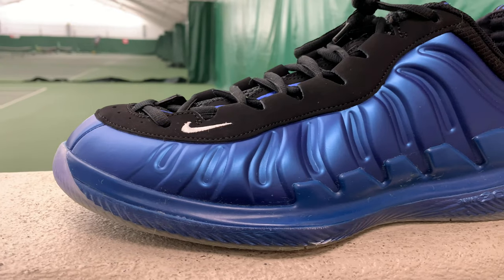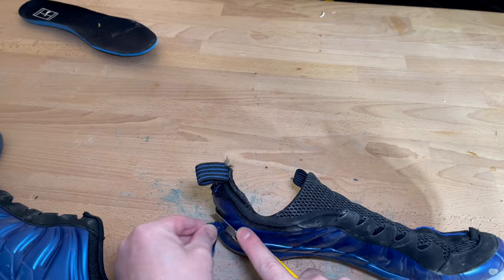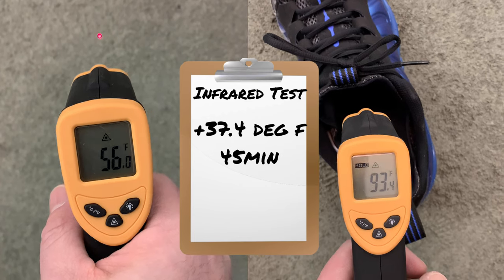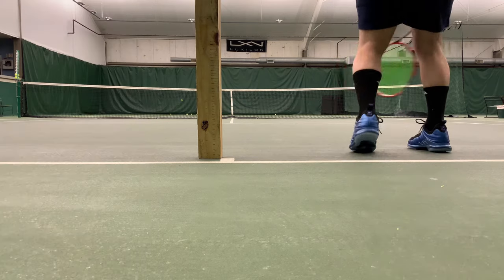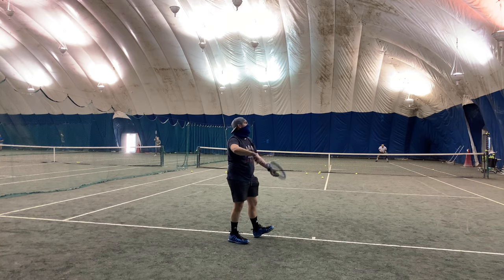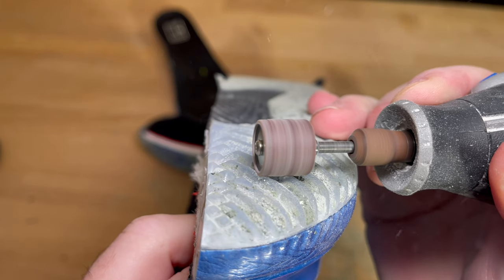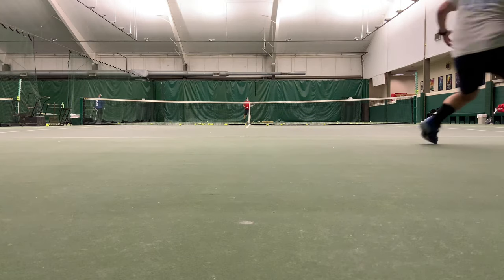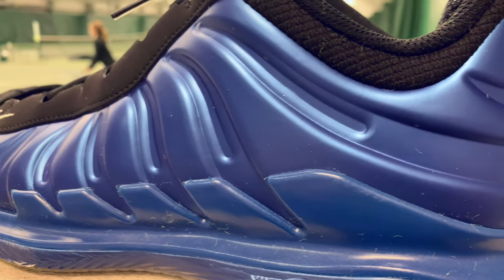Nike Vapor X FOAMPOSITE Teardown and Performance Review - Why Did Nike Not Release These?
Real foot doctor reviews the Nike Vapor X Foamposite with performance tests, durability tests, playtest and teardown (time stamps below). Why did Nike create a Foamposite tennis shoe with its flagship model then not release it? I have some thoughts...

Time Stamps:
00:00 Video Intro
00:38 What is Nike Foamposite?
01:33 Infrared Test
01:44 Uppers
02:07 Nike Foamposite midsole teardown and Serve Test
02:24 Outsole of the Nike Vapor X Foamposite
02:35 Suicide Test
02:48 Fit of the Nike Vapor X Foamposite
03:41 Upper and Outsole Durability Test- is Foamposite durable?
04:07 Playtest of the Nike Vapor X Foamposite
05:14 Nike Vapor X Foamposite in one word
05:25 What do you think about the Nike Vapor X Foamposite?

The Nike Air Zoom Vapor X Foamposite is the most unique iteration of the Vapor X tennis shoe family focused tennis shoe for 2021 with a massive midsole and maximalist upper but will it hold up in the signature tennis shoe performance review featuring the my playtest, performance review, serve test, infrared test, durability test, teardown and suicide test?

Some of the main areas we cover in this tennis shoe playtest, and performance review of the Nike Air Zoom Vapor X Foamposite  are:

- Nike Foamposite tennis shoe technology explained